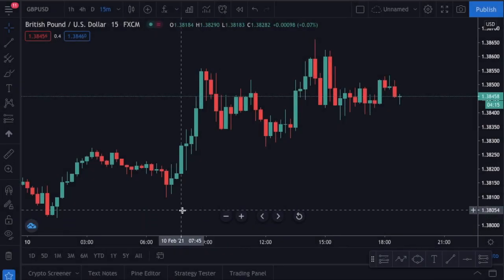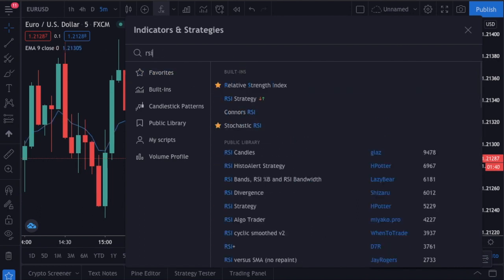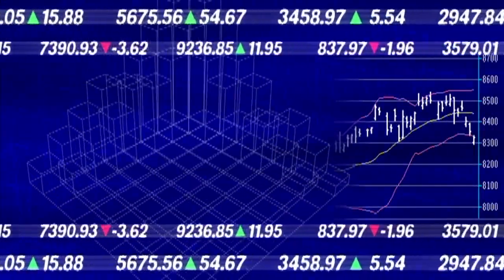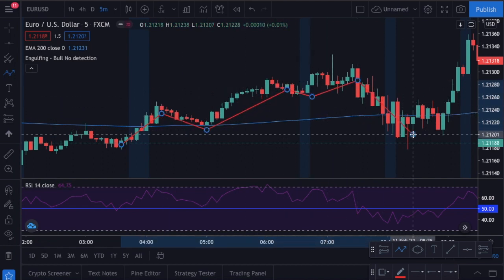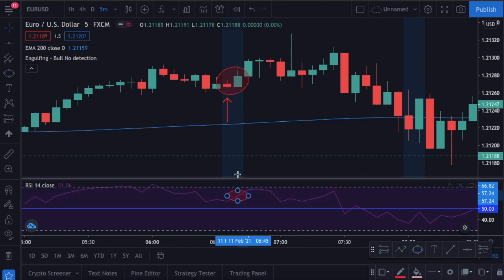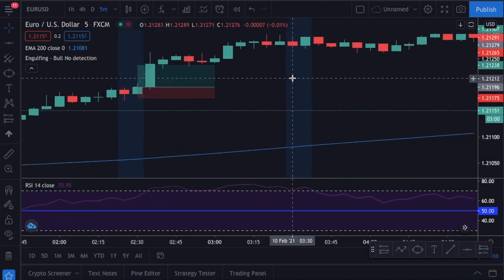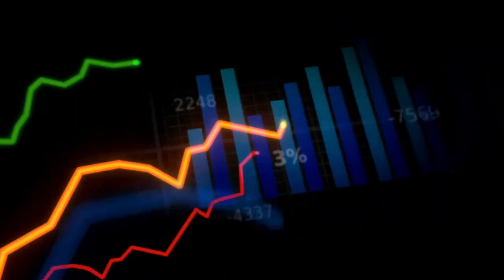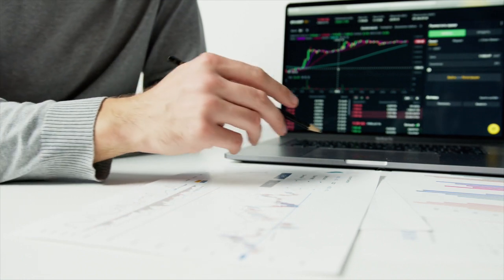Profitable Intraday Trading Strategy: Engulfing Pattern + RSI + EMA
In today's video, I tried to show you an intraday strategy that you can use while trading small timeframes. I hope you will enjoy it